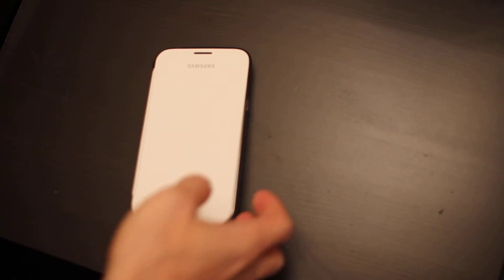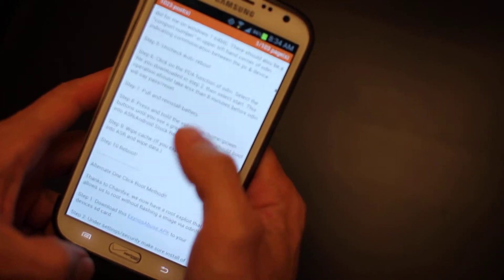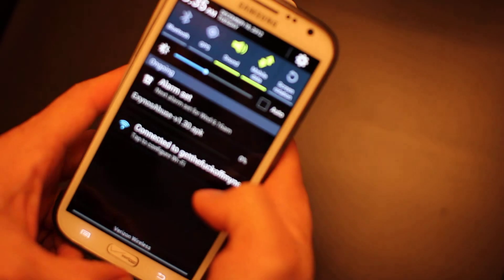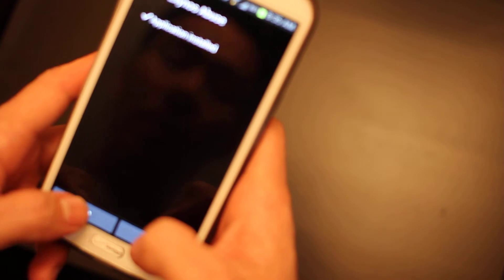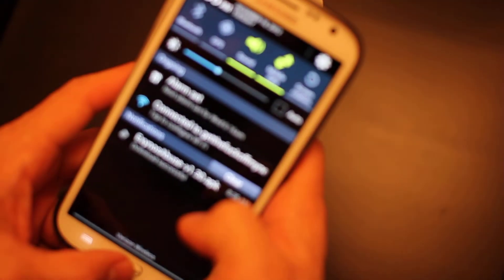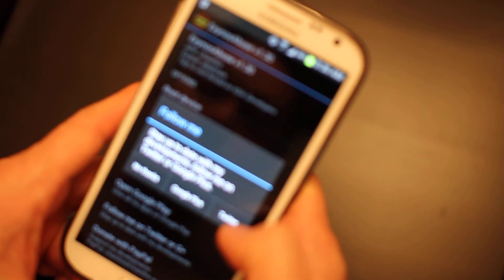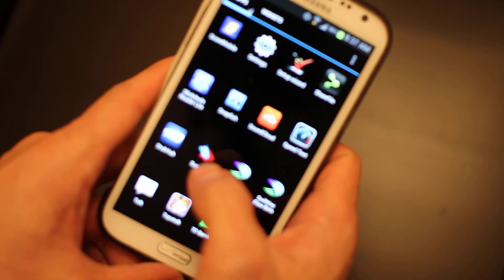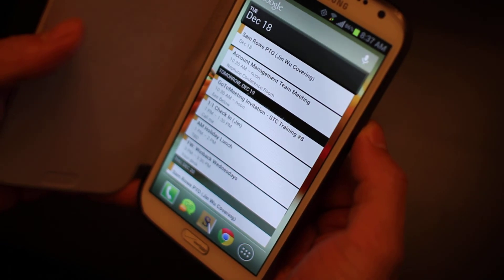How to Root Verizon Galaxy Note 2 using One-Click-Root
This is how to root your GN2 using the one click method found here: